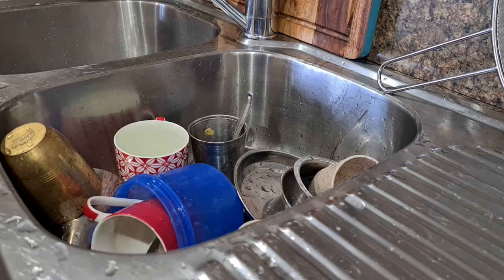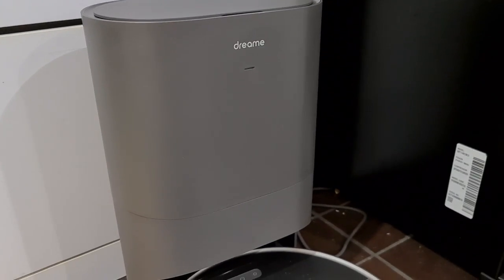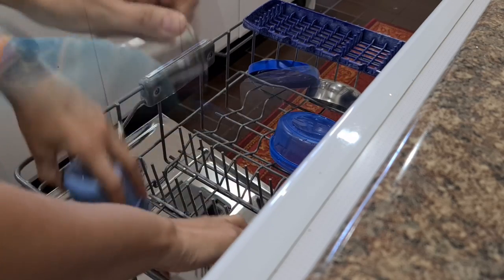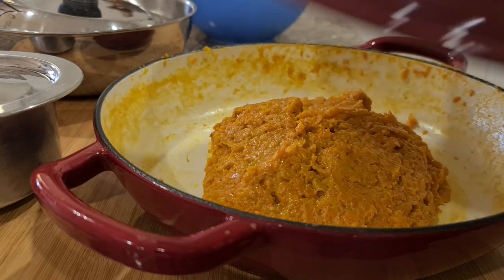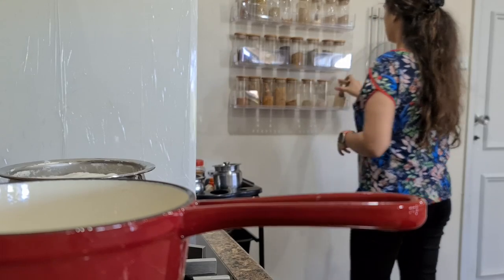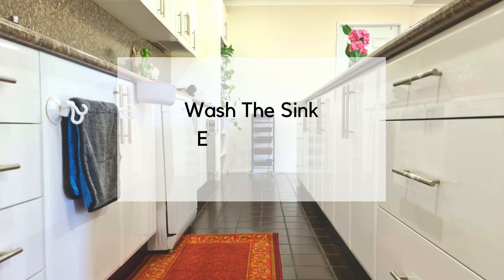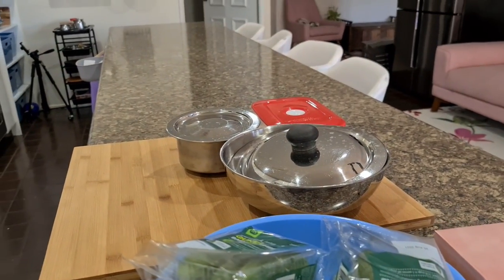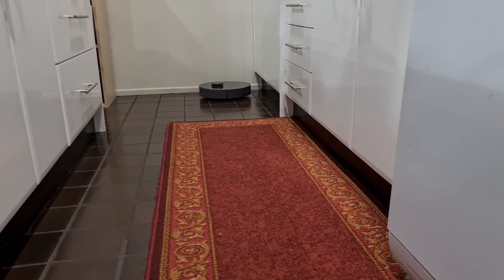20 DAILY HABITS FOR A CLEAN AND ORGANIZED KITCHEN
20 DAILY HABITS FOR A CLEAN AND ORGANIZED KITCHEN
Kitchen is heart of our home and how we manage it on daily basis will determine how happy we are. It does not take long for kitchen to go out of control and become a disaster zone. 20 tips shared in this video will help you manage your kitchen efficiently, keeping your kitchen clean at all times.

This video is made in collaboration with DREAME vacuums.

Dreametech Z10 Pro Robot Vacuum with Automatic Dirt Disposal-Empties Itself for 65 Days

Below are the time stamps for you to help browse this video better:
1:07 Begin your day in a clean kitchen
3:43 Empty your dishwasher first thing in the morning
4:59 Clean & Disinfect Countertops Regularly
5:06 Use Spoon rest
5:32 Have a food station
6:00 Transfer food to serving bowls
6:33 Put things to their place
6:59 Five min quick declutter
7:24 Cook slowly
8:10 Remove Stains, Spillage& Spots Immediately
8:39 Have quick routines
9:10 Deal with Leftovers immediately
9:26 Wash The Sink Every Night
9:48 Overdoor hanging trash bag or trash can
10:33 Use wait times in between cooking
11:03 Keep Countertop clutter free
11:25 Have Organized Pantry
11:58 Simple trick to keep gas top clean
12:24 Change the cleaning rags
12:47 Don’t forget the Floors

Other videos that might interest you:
KITCHEN TIPS VIDEOS:
KITCHEN TIPS 1:

KITCHEN TIPS 3:
12 Useful Cooking Tips & Kitchen Tricks That Will Save Your Time | Indian Kitchen Tips and Hacks!

Other Indian Kitchen related videos that might interest you:
30 Kitchen Tools To Make Cooking Easier | My Favourite Everyday INDIAN Kitchen Tools 2021 | Mom N Me